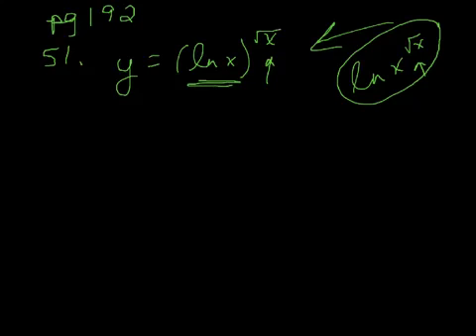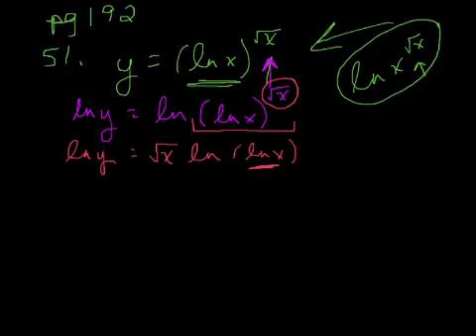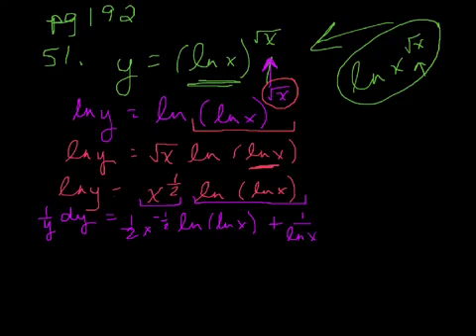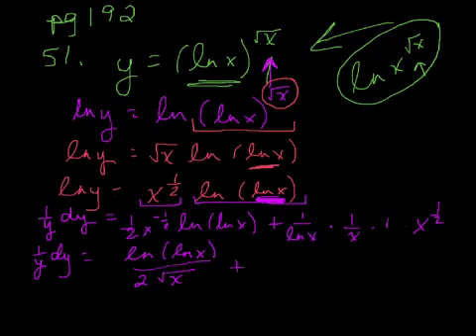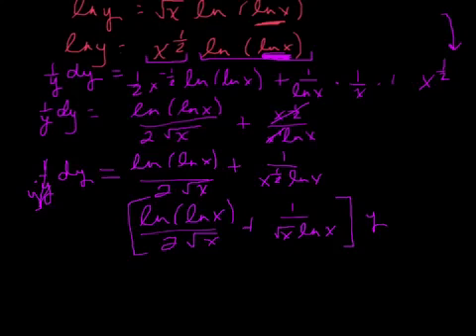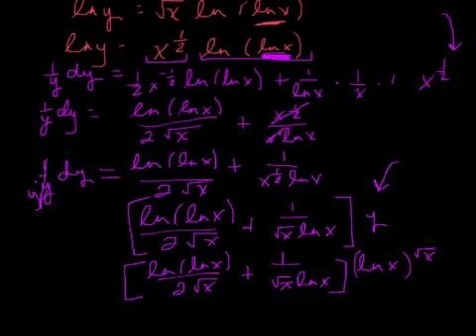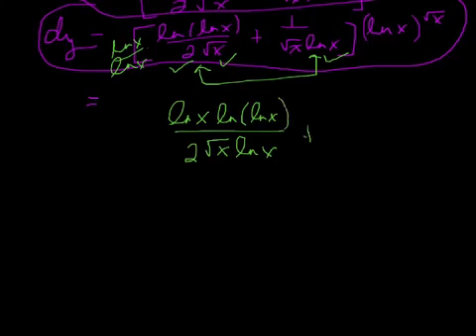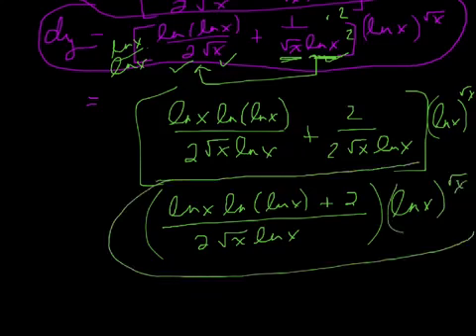Pg 192# 51